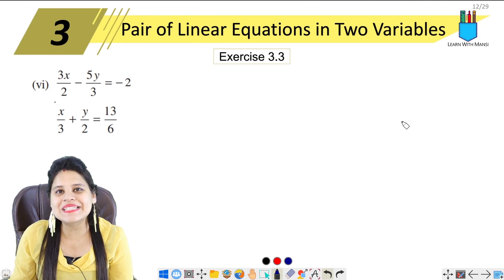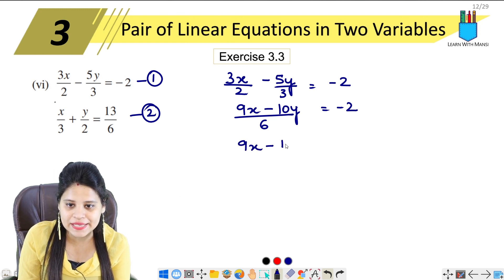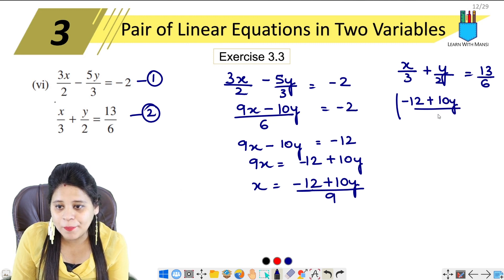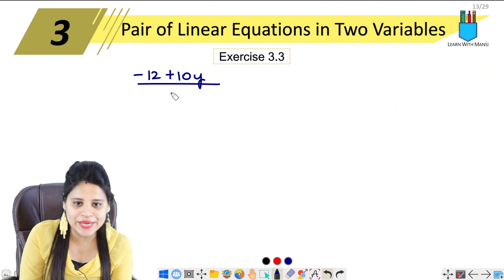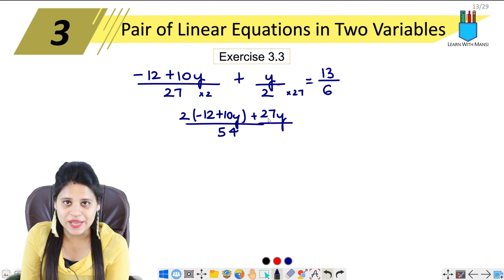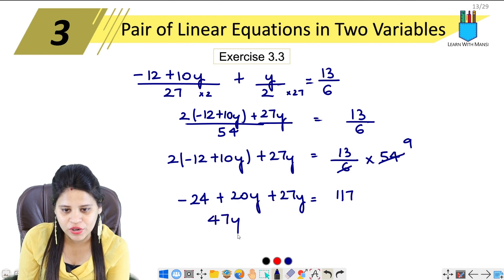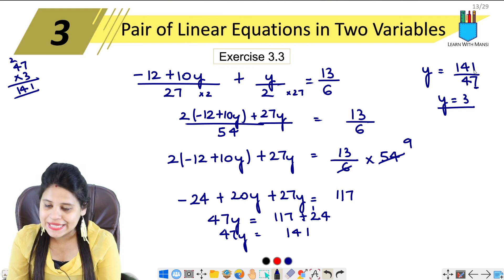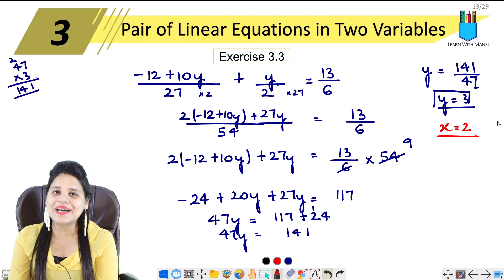Class 10 Maths | Chapter 3 | Exercise 3.3 Q1 vi | Pair Of Linear Equations in Two Variables | NCERT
We will cover Exercise 3.3 Q1 (vi) of chapter 3.